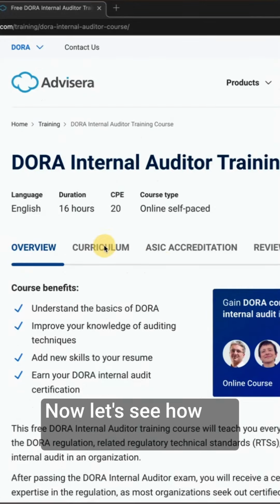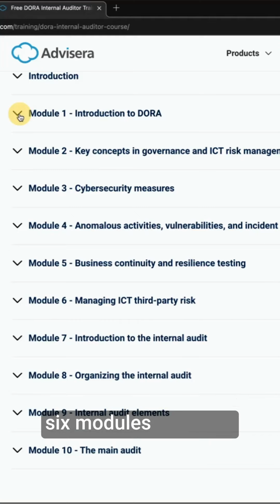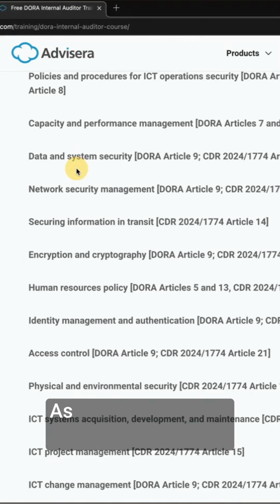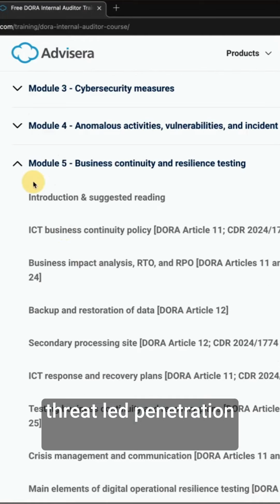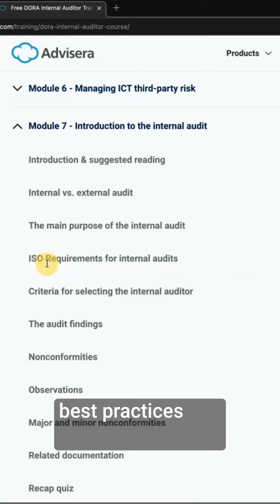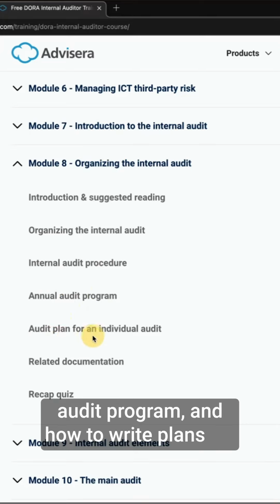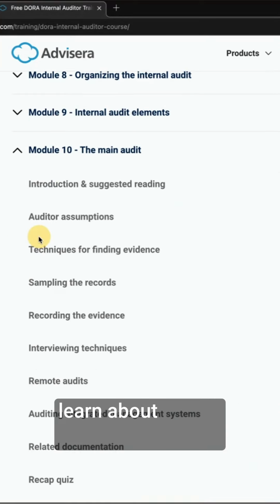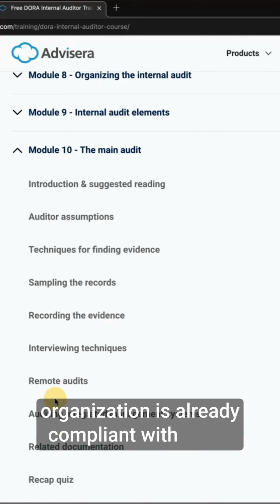DORA Internal auditor course - Structure and lessons